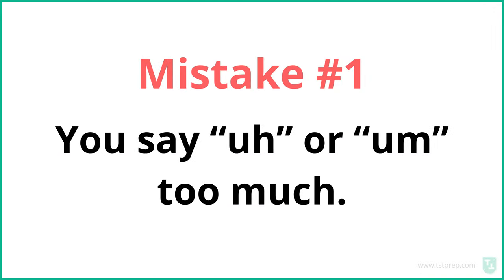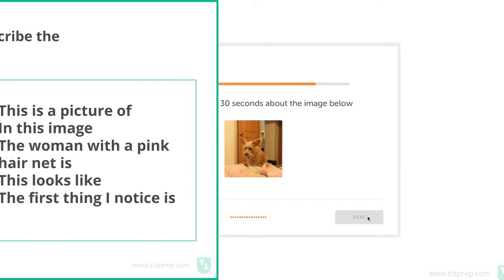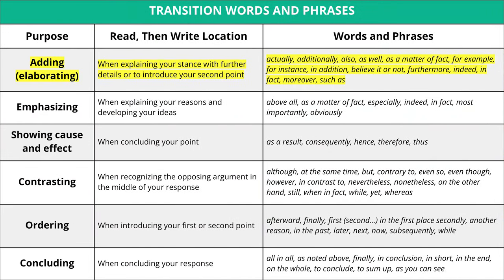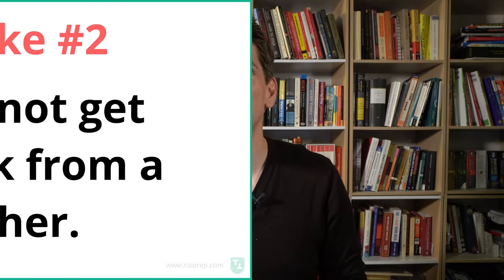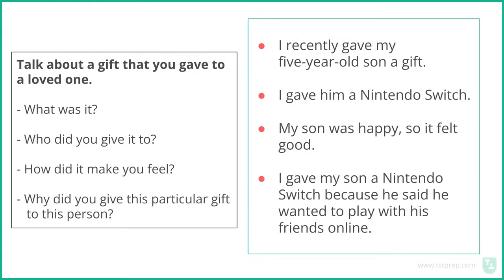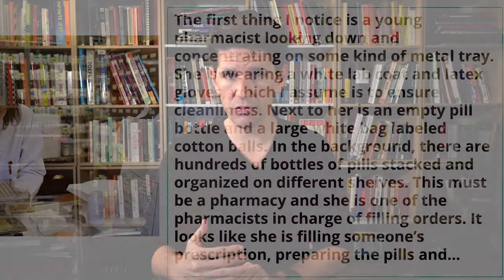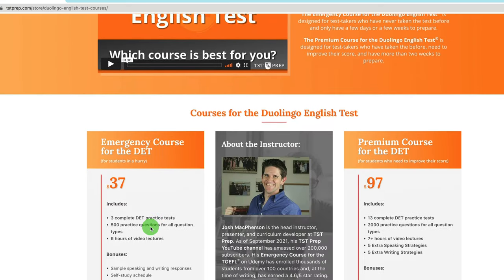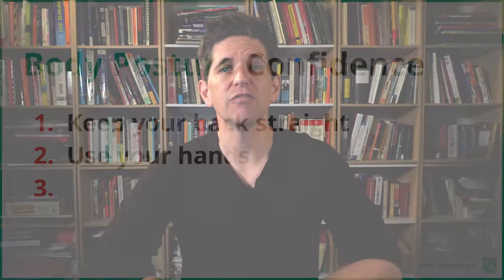Duolingo English Test SPEAKING - Don’t Make These 7 Mistakes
Get access to a free and complete Duolingo English practice tests

COURSES:

DET Premium Course (more practice for students preparing for 2+ weeks)

CLASSES

DET Private Classes (for students who need to improve their production score)

Here are some helpful timestamps about the Duolingo English Test Speaking:

0:00 Introduction
0:02 Duolingo English Test Speaking Mistake #1
3:30 DET Speaking Mistake #2
4:08 DET Speaking Mistake #3
7:33 DET Speaking Mistake #4
8:50 DET Speaking Mistake #5
10:45 DET Speaking Mistake #6
13:43 DET Speaking Mistake #7

There is no speaking section in the Duolingo English Test, but there are questions where you must speak:

Speak About the Photo
Read, Then Speak
Listen, Then Speak

After working with thousands of students, I have uncovered seven common mistakes students make on speaking questions for proficiency tests like Duolingo.

If you would like to try an official DET test, check out Duolingo's site at this

I also recommend their Test Readiness PDF available at the same